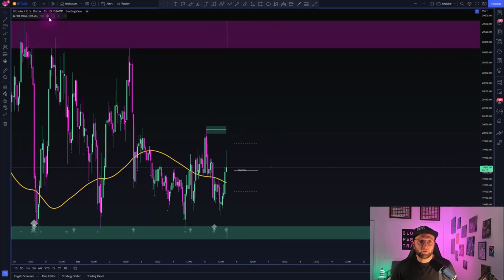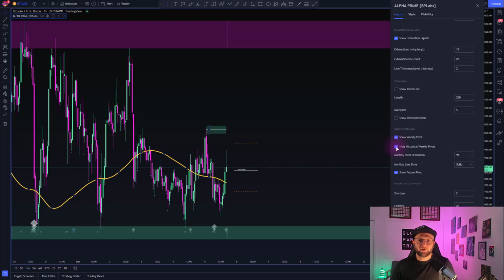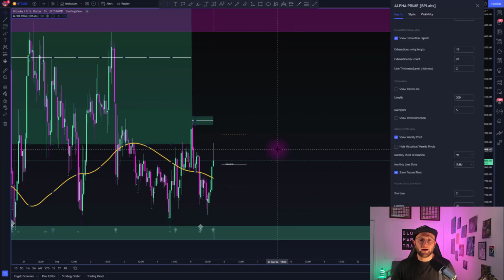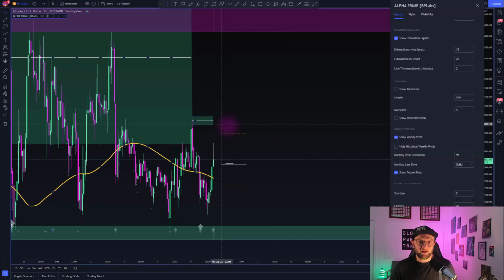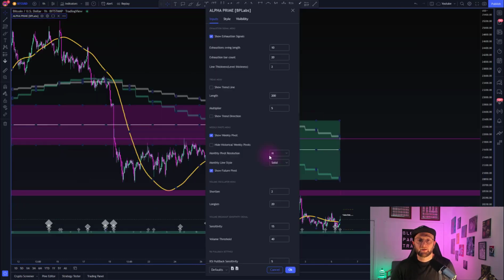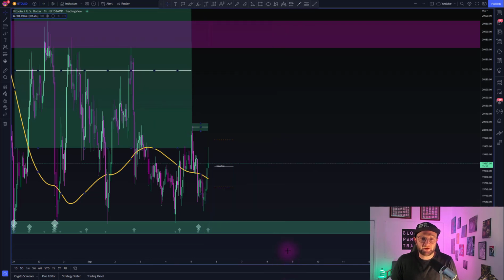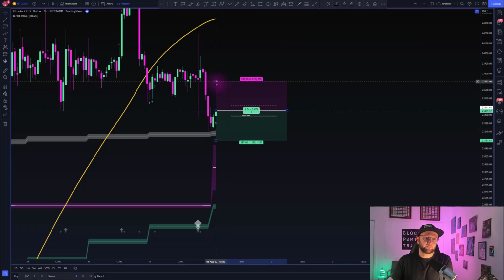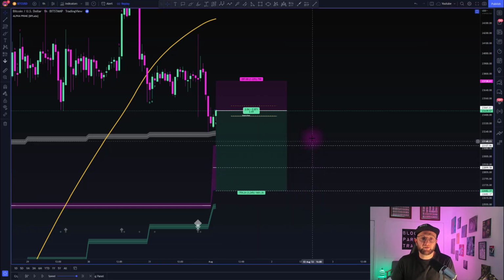Alpha Prime - #6 - Trading The Daily, Weekly & Monthly Pivots - Super High Winrate